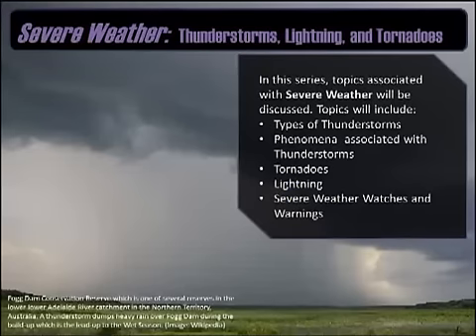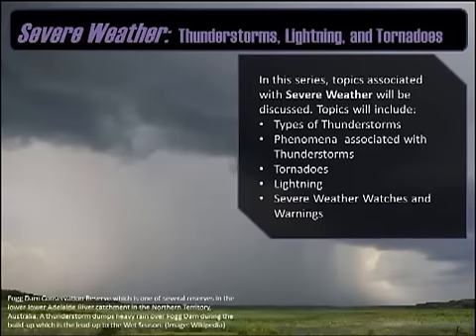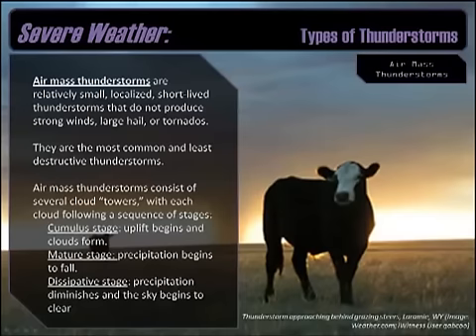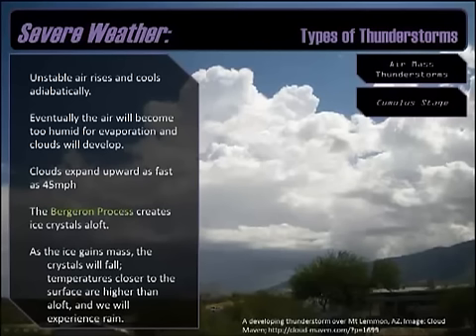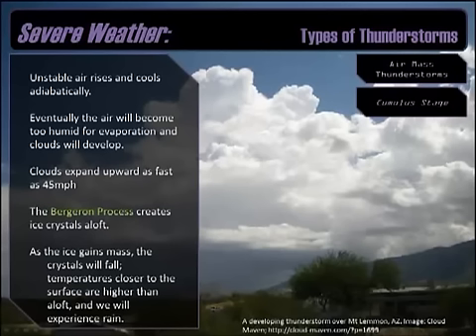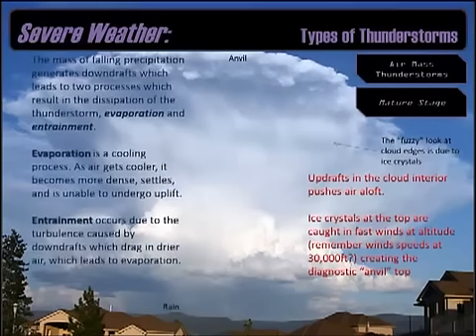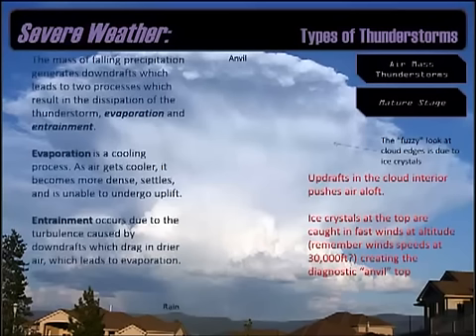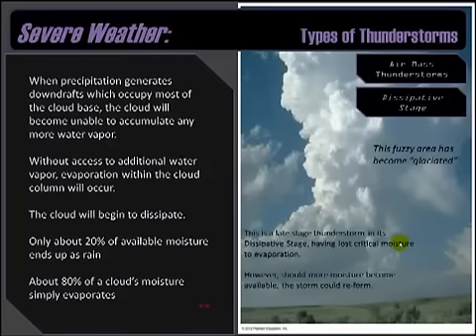GeoWX 10.1: Severe Weather and Thunderstorms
AMTs are not as interesting as MCS and MCCs but I've got to cover all the bases.